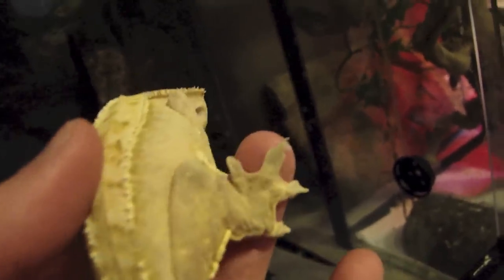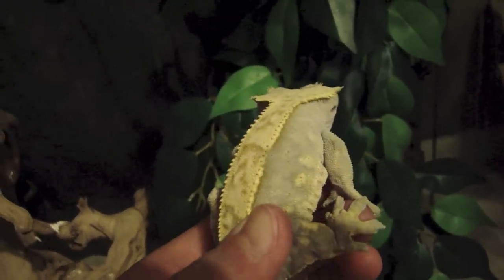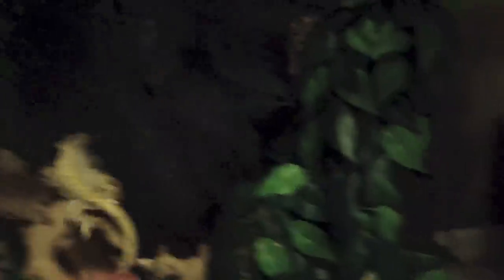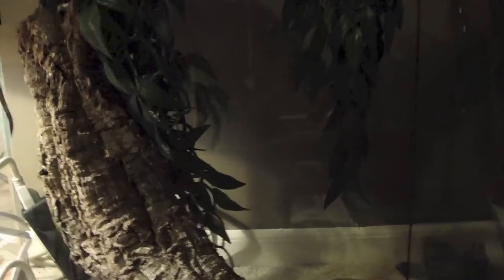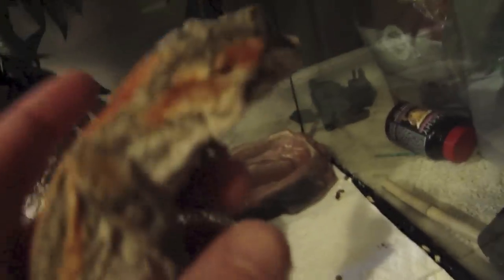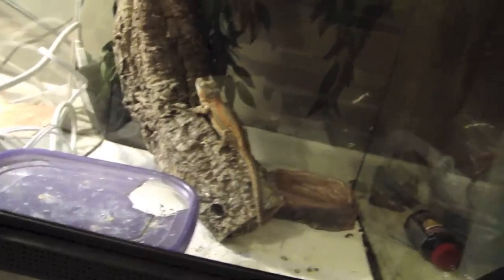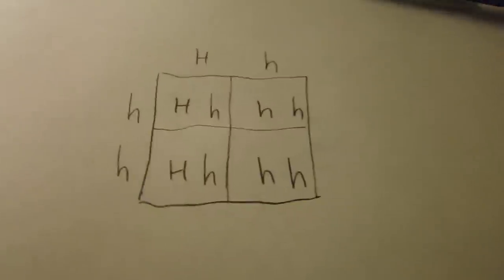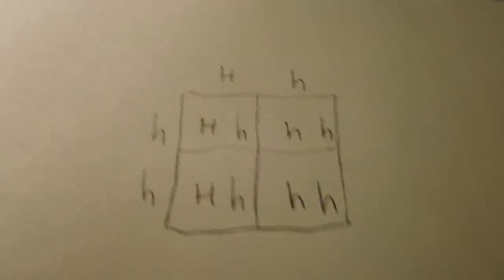Morphology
Hey this is a short description of morphs and genetics in crested and gargoyle geckos.